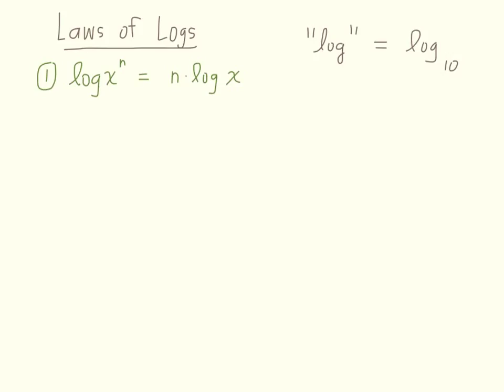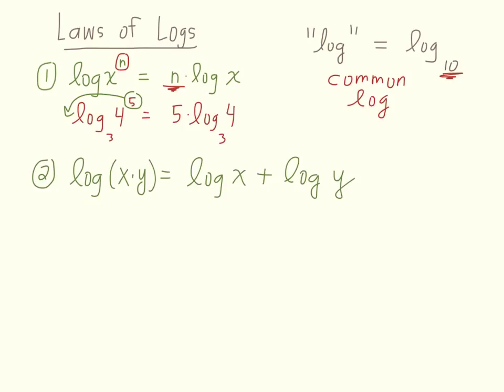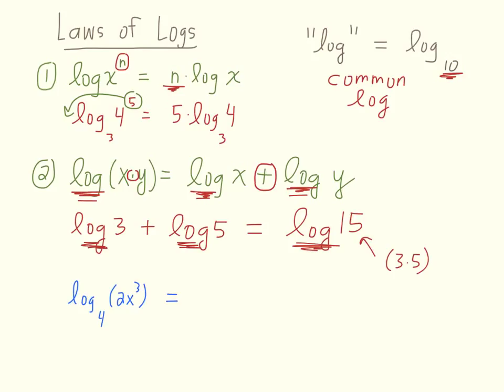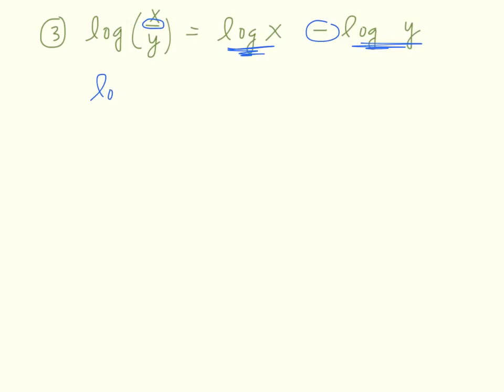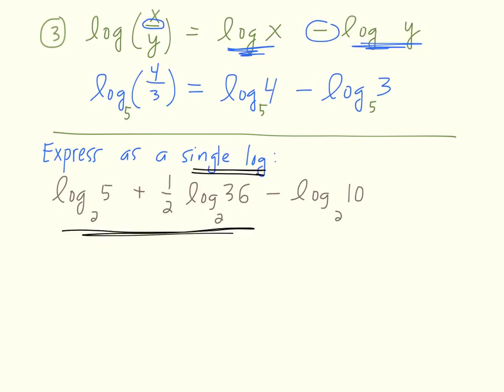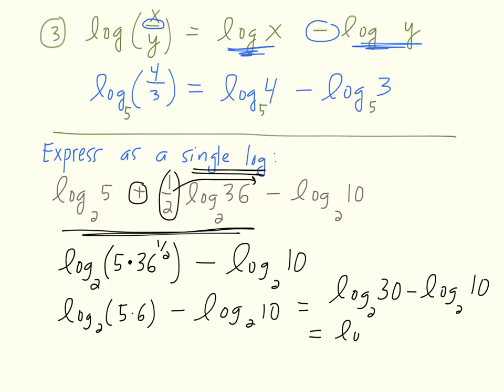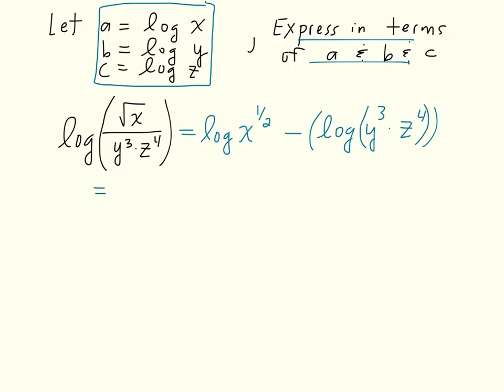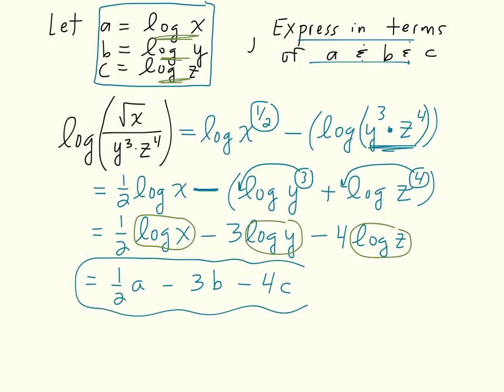Laws of Logs